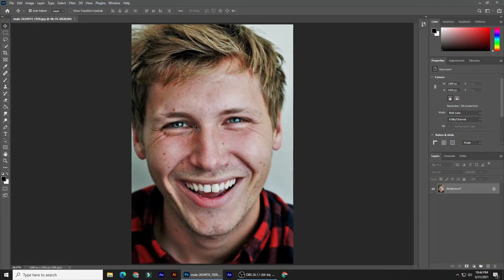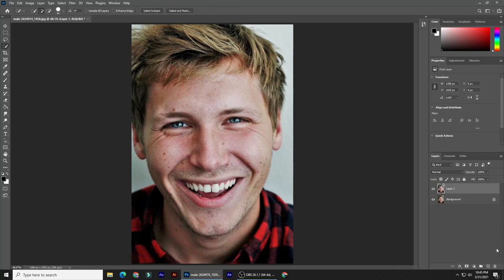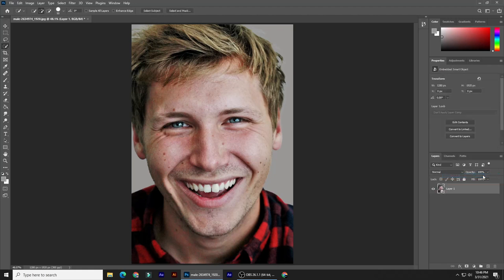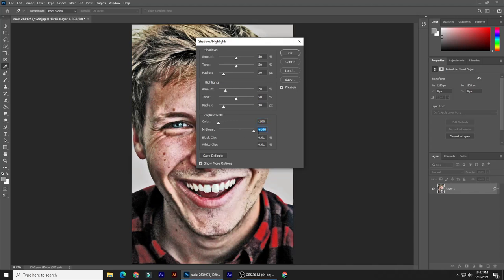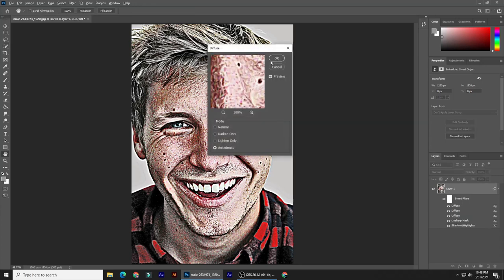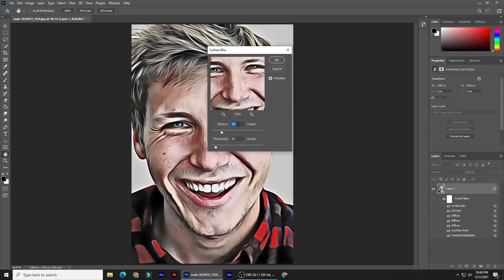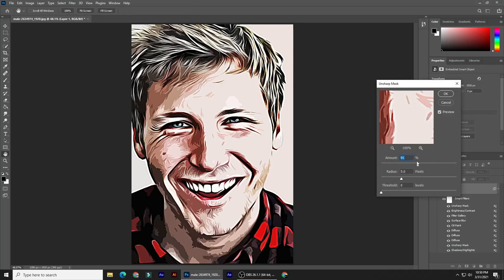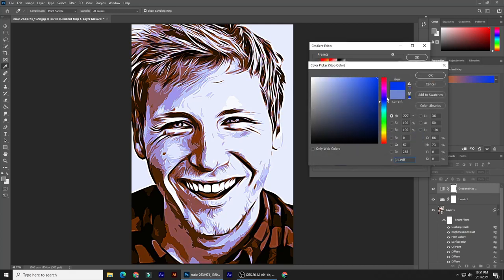How to Create vexel Art Portraits. /photoshop tutorial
Photoshop CC 2021 tutorial showing how to create vexel art portraits from photos. The term, "vexel" is a combination of the words, "Vector" and "Pixel". Vexel art is an entirely pixel-based, raster art that imitates many of the characteristics of vector-based graphics.

"WE ARE THE KHAN OF TECHNOLOGY"